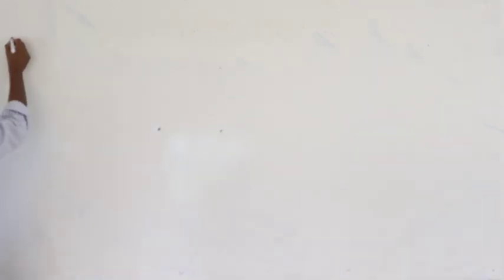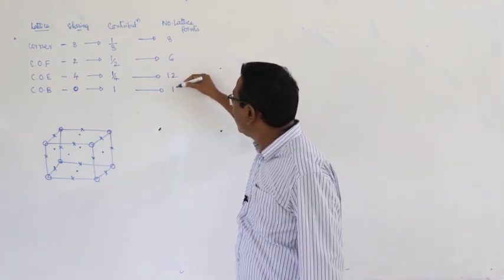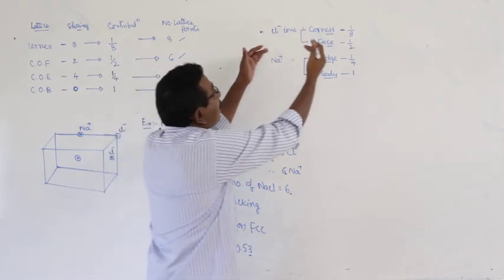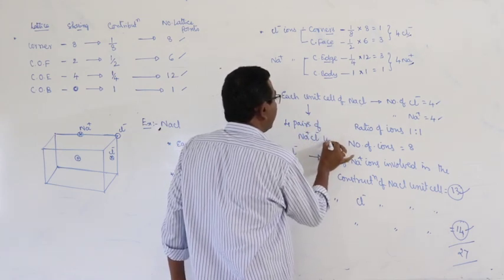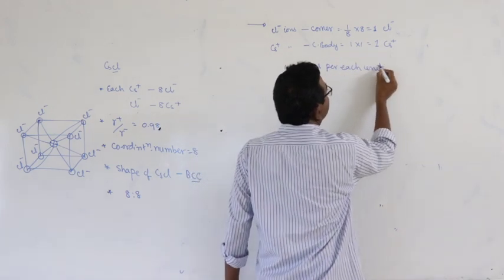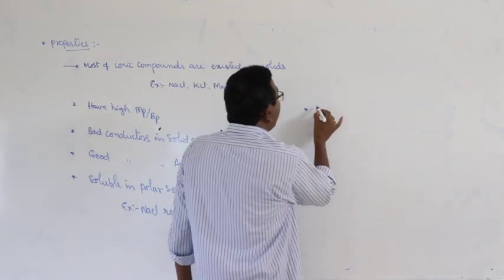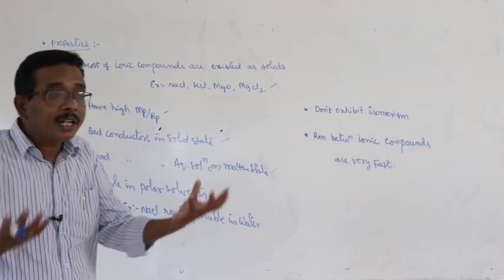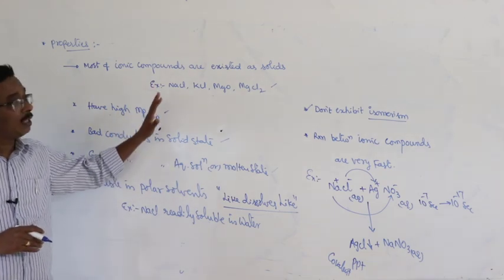NSR IMPULSE VIDEO CLASS#jr chemistry chemical bond#L4